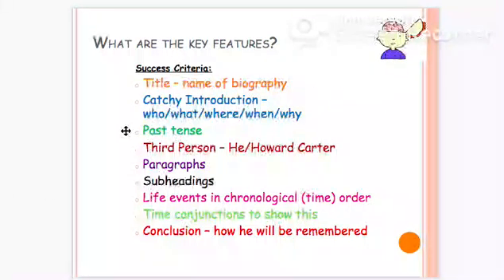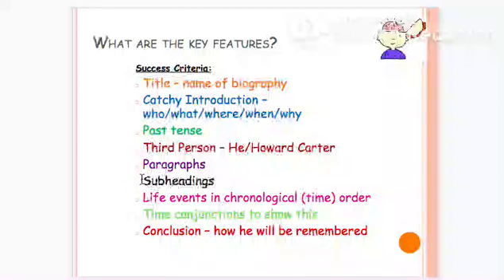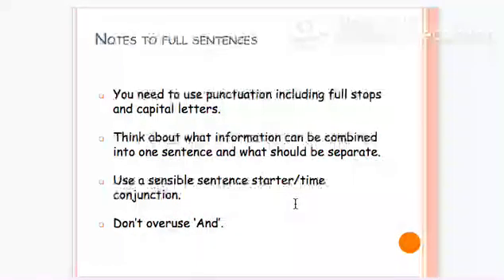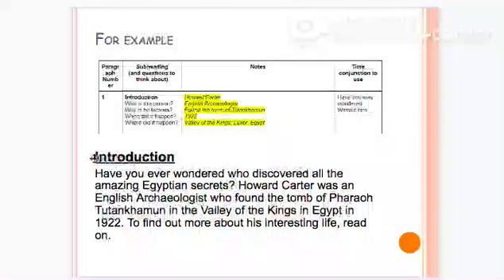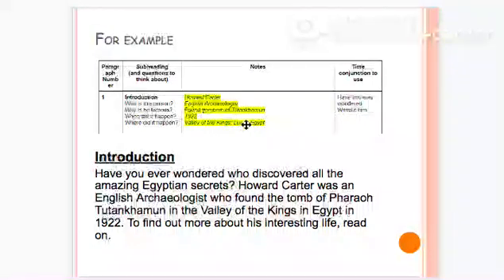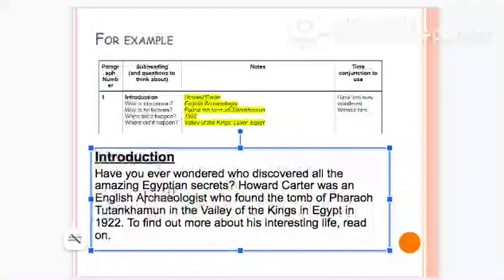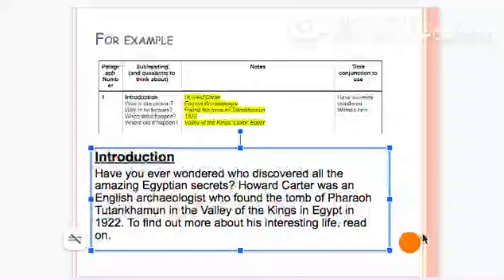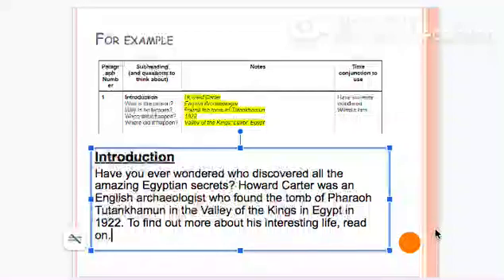26 02 21 Writing biography